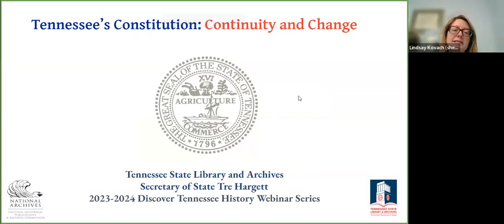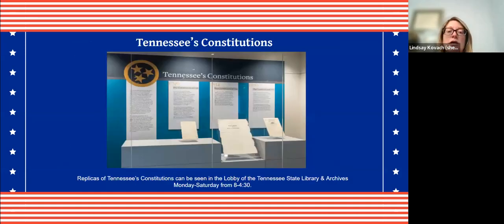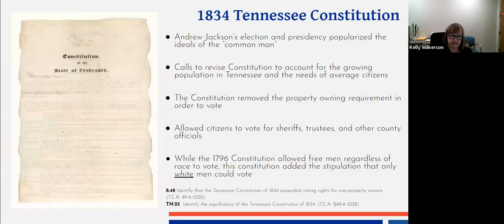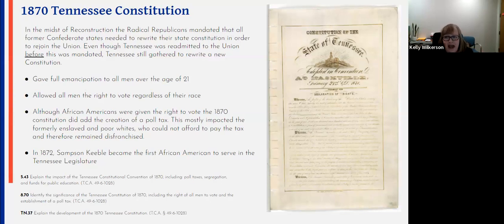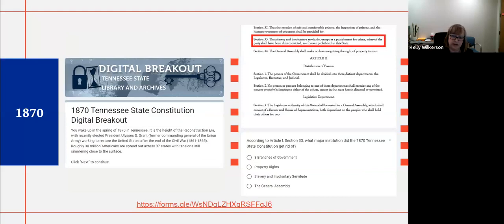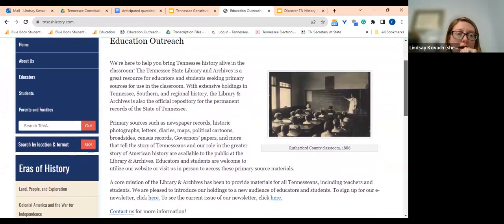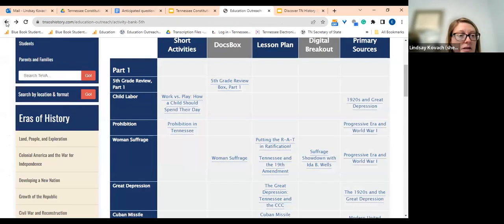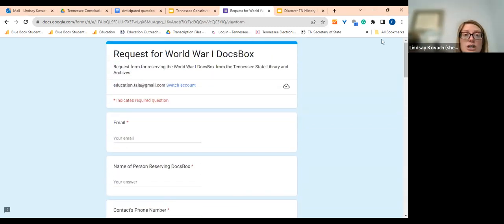Tennessee’s Constitution: Continuity and Change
Join the Tennessee State Library & Archives as we provide engaging material that will help educators teach the Tennessee Constitution and examine the changes it has experienced throughout the state's history. In this session, teachers will also discover several resources that are made available for the classroom from the Tennessee State Library & Archives.